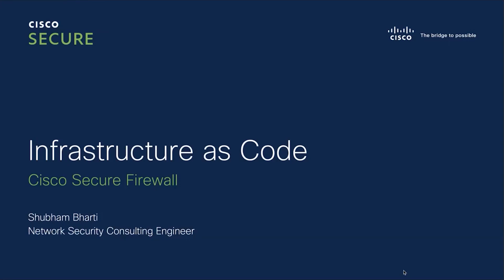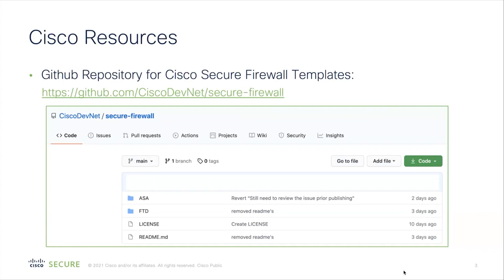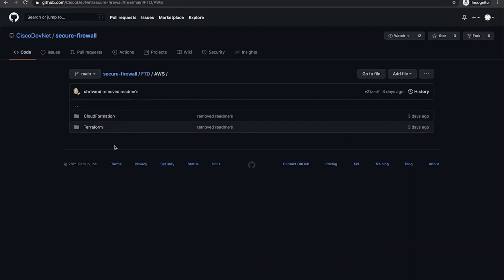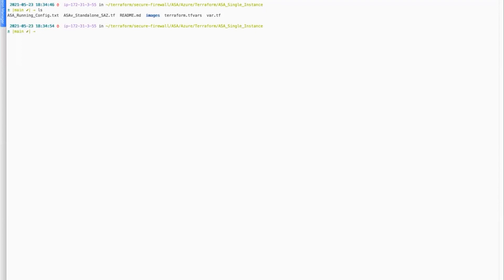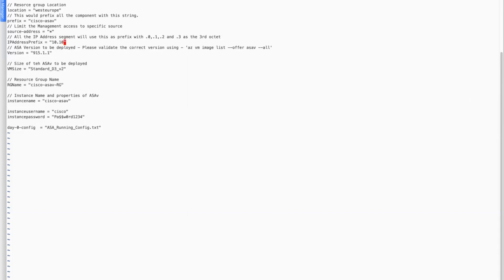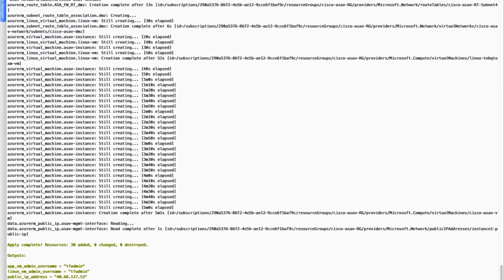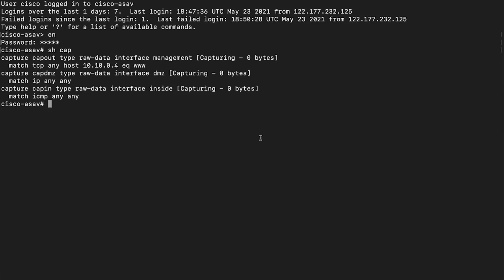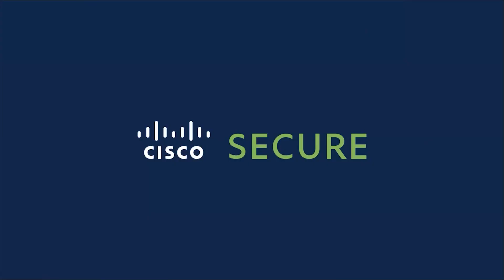Cisco Secure Firewall - Infrastructure as Code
In this video, Shubham provides a demonstration of how to consume Secure Firewall IaC Templates provided by Cisco to automate the organization's infrastructure with security baked-in.

Timestamps:
0:00 - Intro & Overview
1:34 - Topology
2:13 - Live Demo
9:03 - Outro